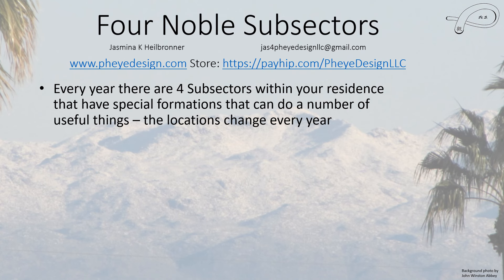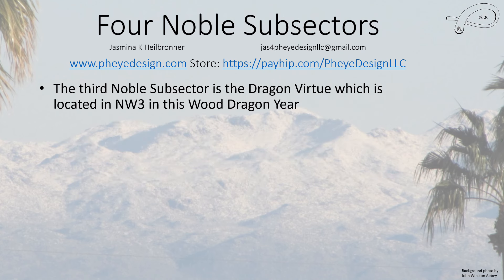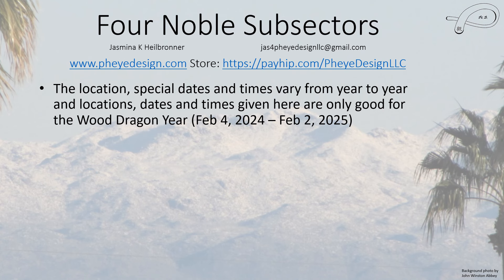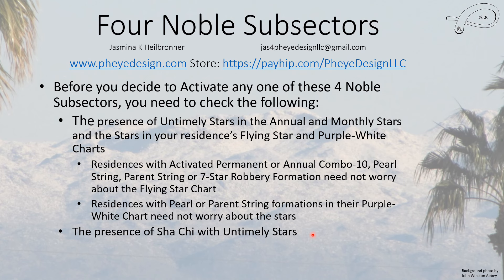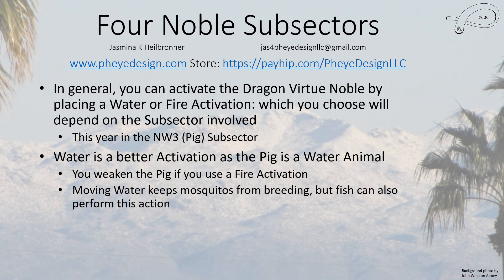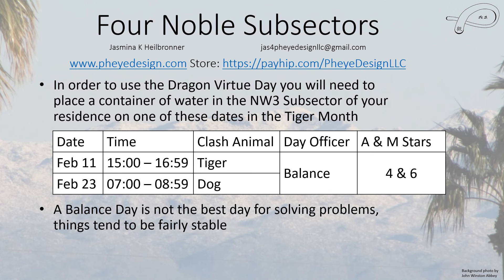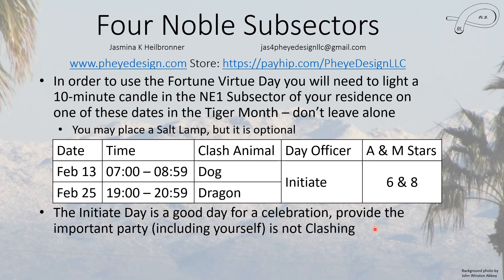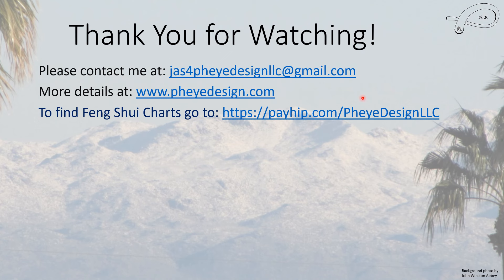Feng Shui: Four Noble Locations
Discussion on how to use the Four "Noble" Subsectors in your residence for problem solving and enjoyment. Link stated in video